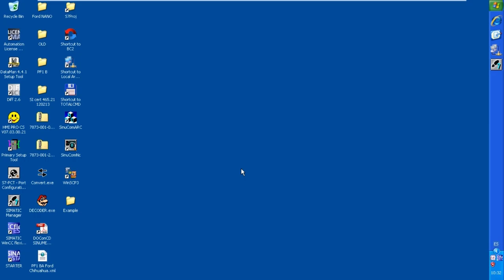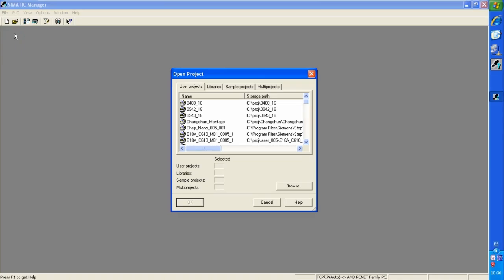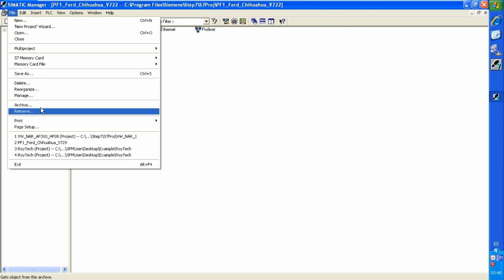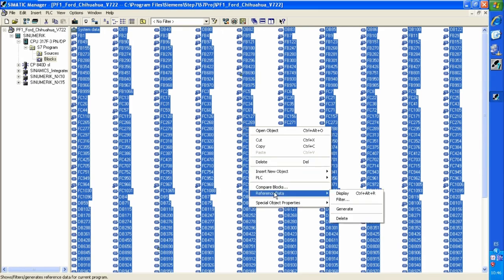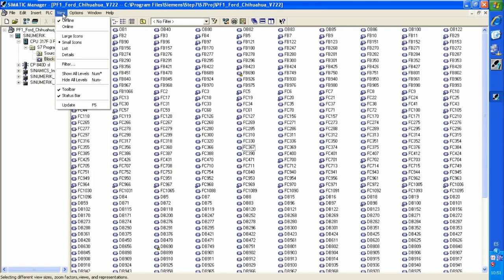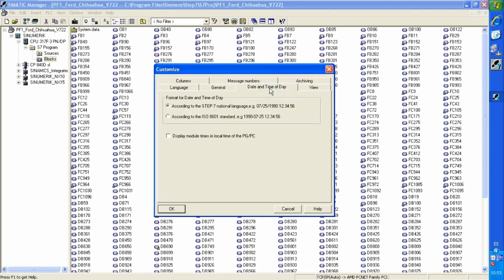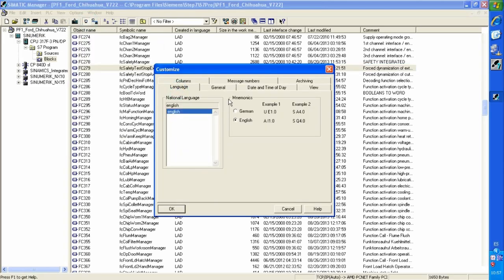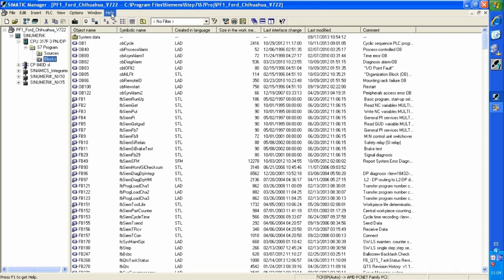Interface Overview Step 7 Siemens